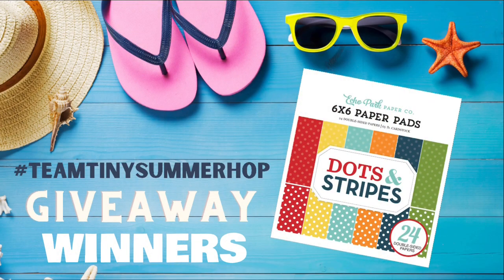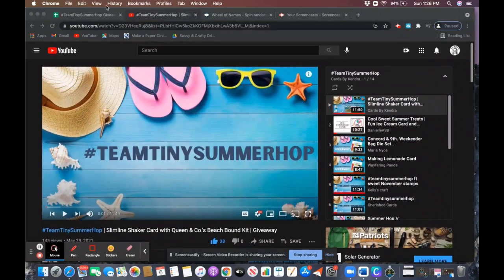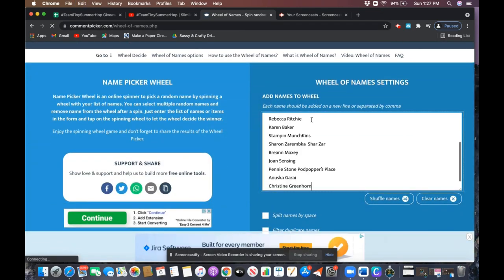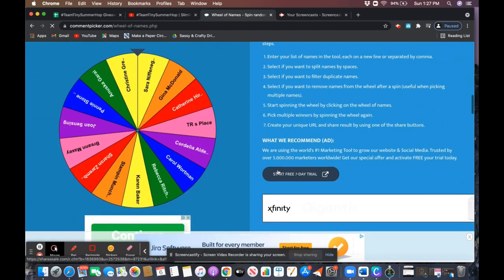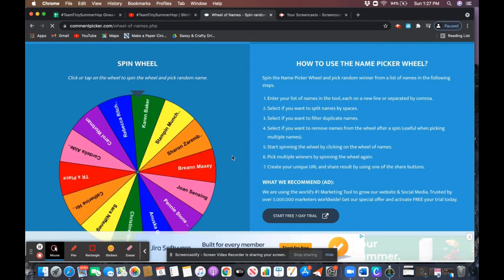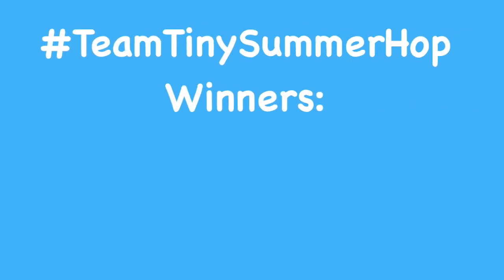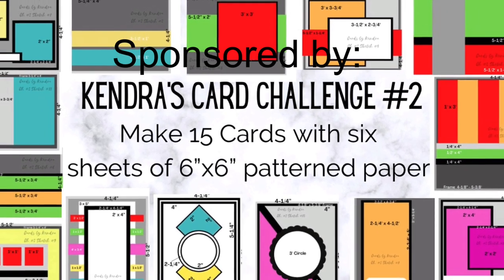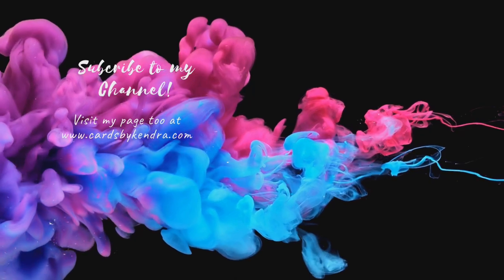TeamTinySummerHop | Announcement of Giveaway Winners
Thank you to everyone who watched, liked and commented on our videos for the teamtinysummerhop and congratulations to the winners! They will each receive the Summer Dots & Stripes paper pad from Echo Park and a mystery stamp set!

In case you missed all of the wonderful summer themed crafty inspiration, you can check out the hop videos here: